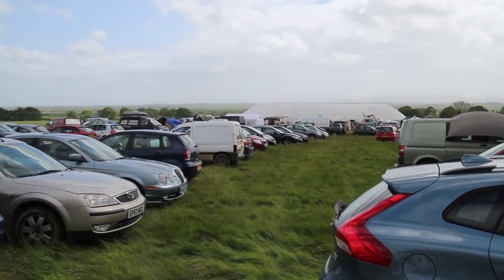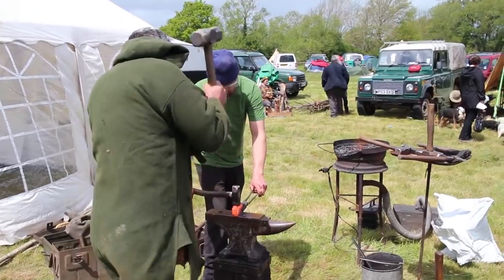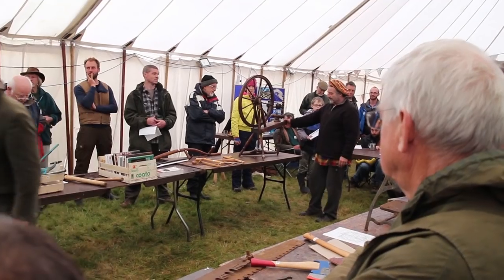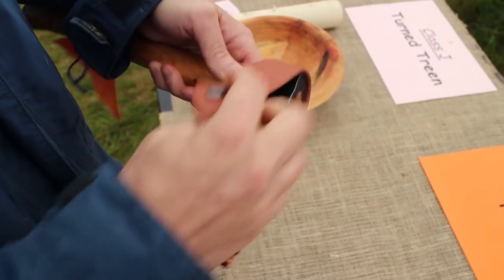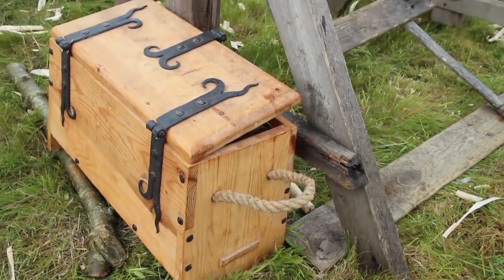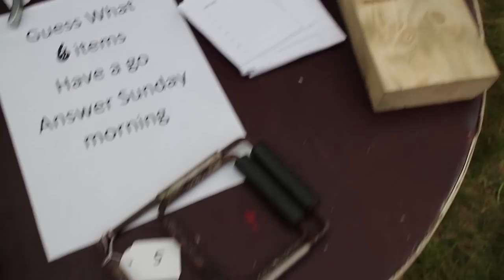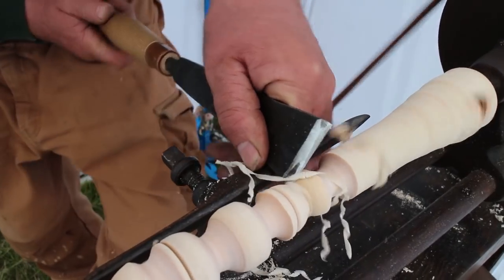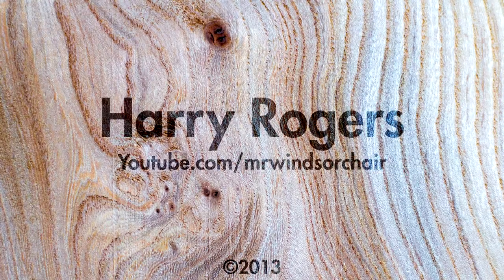Having a Ball at the Bodgers Ball - Green Woodworking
My website is for high quality handmade leather belts, bags, axe covers, tool rolls etc.
A Look at What Happened at the Bodgers Ball - the largest green woodworking event in the UK, and probably the world.
Lots of green woodworking and pole lathing, blacksmithing, and other crafts etc.

Special thanks to the land owner and to the Sussex Group of Bodgers for hosting this wonderful event at Herstmonceux.

This is my unofficial film .I hope you enjoy it.